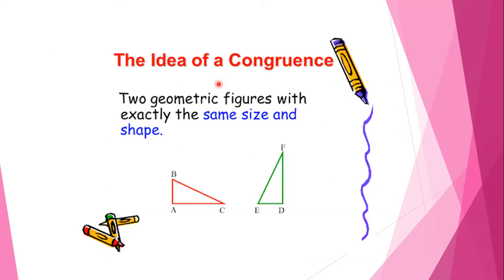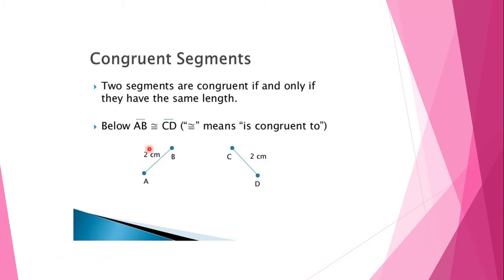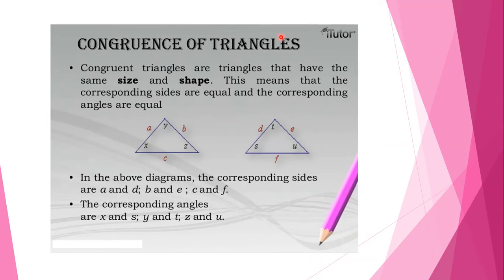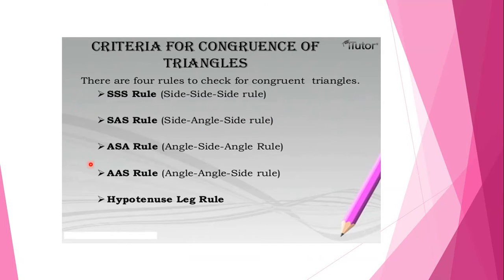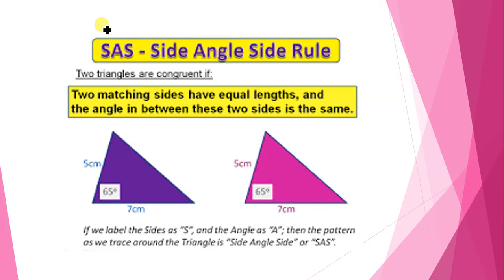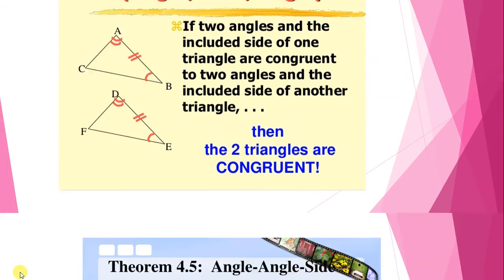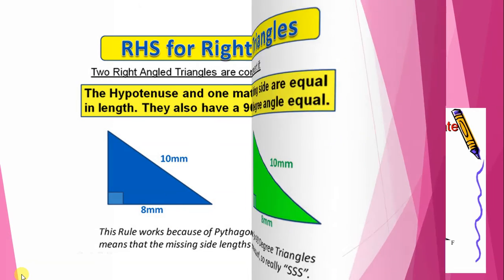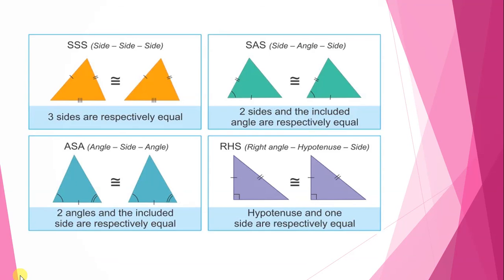Congruence of Triangles class 7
Concept of Congruency
Congruence of line segments
Congruence of angle
Congruence of Triangle